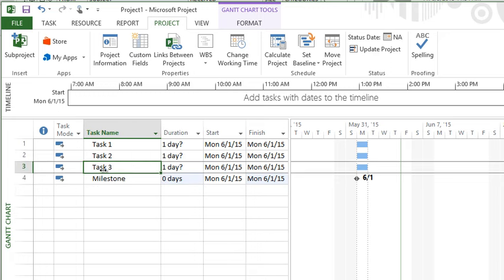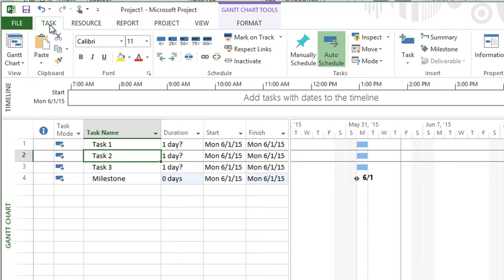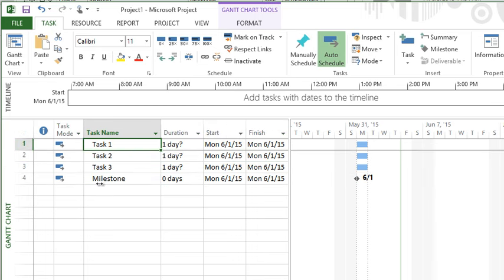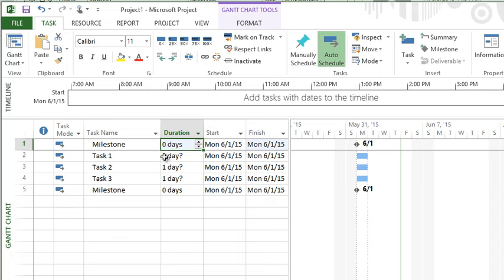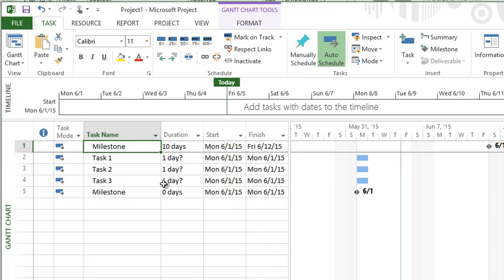Microsoft Project - Milestones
Learn a few different ways to create and work with milestones in MS project.